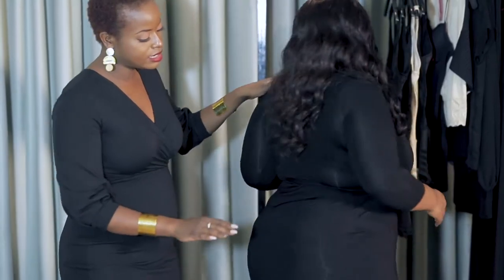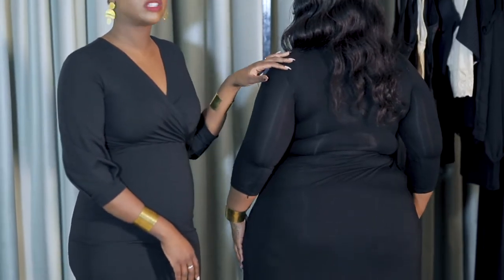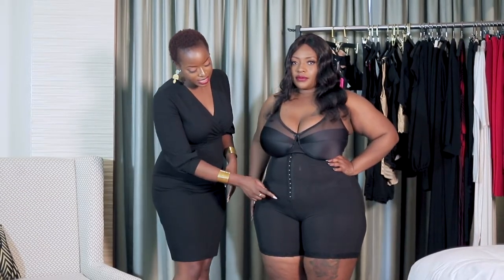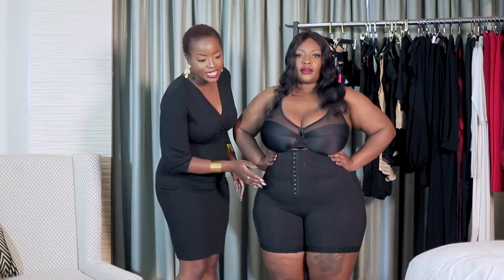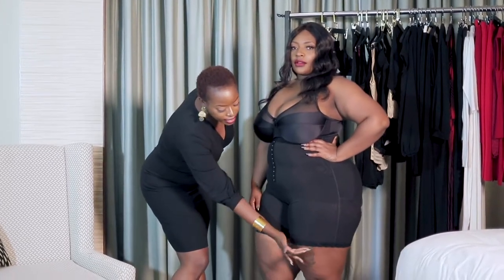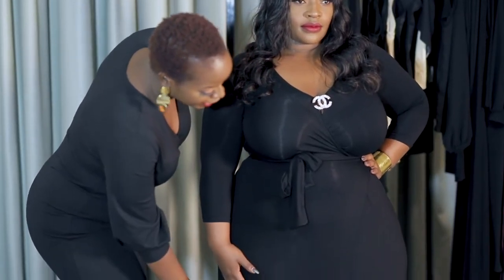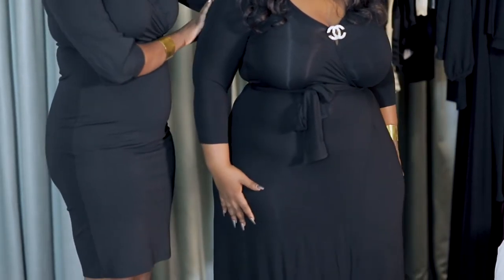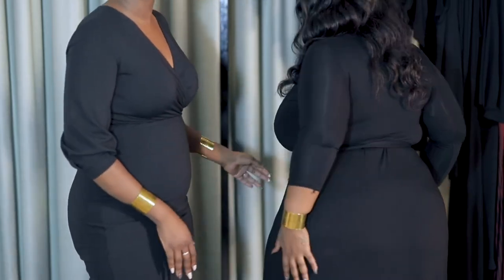Partnerships | Ladyluck Shapewear x Vivo | Biker Shorts x 3/4 Sleeve Wrap Maxi Dress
Shapewear 101!
We teamed up with LadyLuckShapewear to bring you this extremely informative video on all things shapewear! 🤗